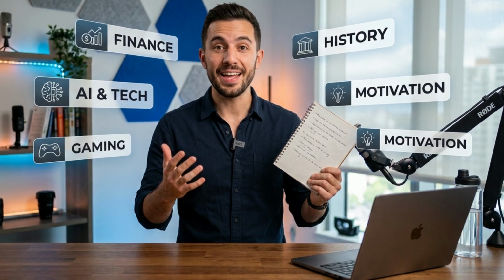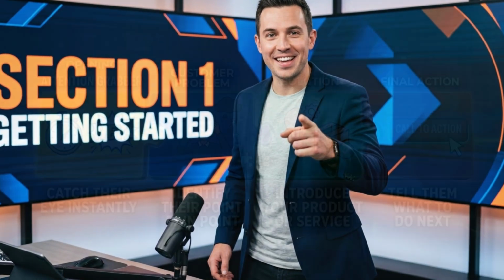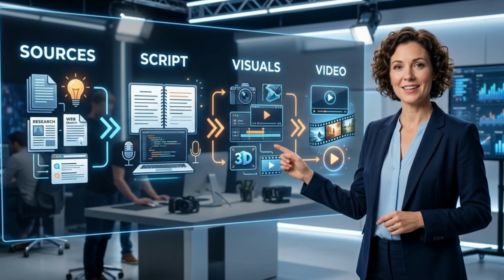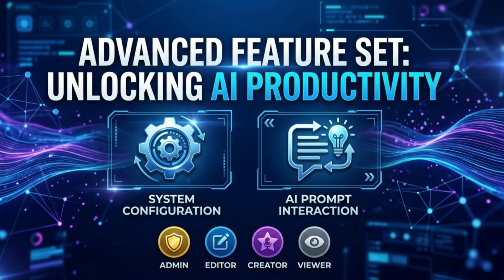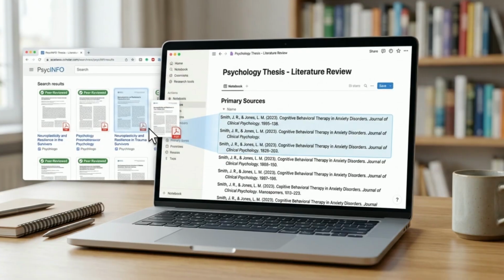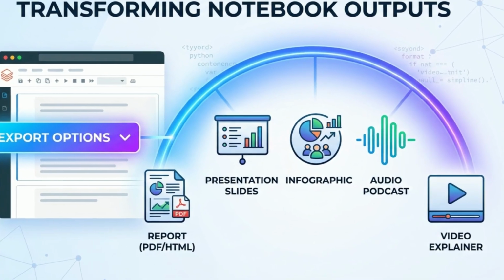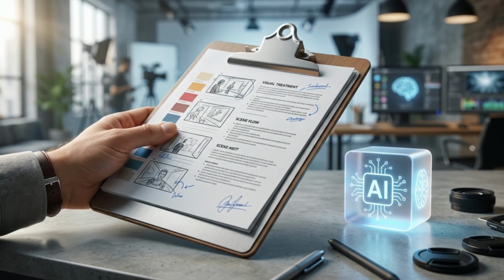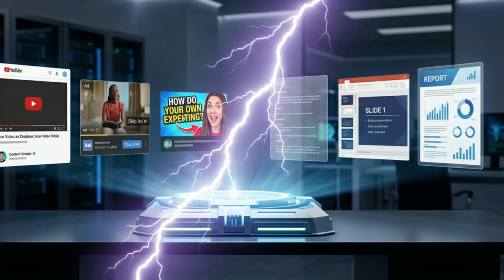I Automated a $10,000/Month Faceless Channel using NotebookLM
Most faceless YouTube channels get stuck in the same cycle: endless research, weak scripts, generic visuals, and hours spent moving between tools. In this video, I break down the exact NotebookLM workflow that can turn source material into viral topic research, original scripts, scene-by-scene visual plans, and complete video overviews.
You will see how to use Source Mixing to combine viral-video structure with factual research, how to customize NotebookLM for scriptwriting and ad creation, and how to use Studio and Video Overview for fast whiteboard-style videos. Whether you are building a faceless channel, running an agency, or creating video ads for your brand, this workflow can save serious production time while keeping your content grounded in the sources you choose.
Watch until the end for the biggest rule: AI does not replace your creative judgment. It helps you turn better ideas, better sources, and better systems into videos much faster.